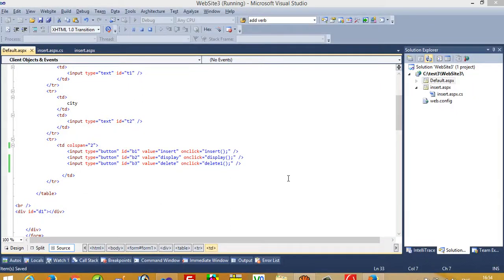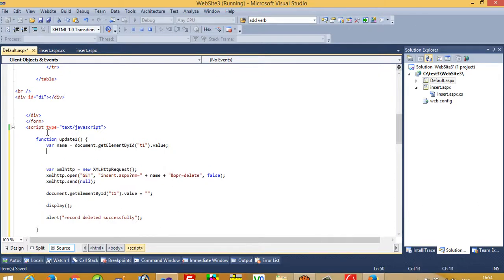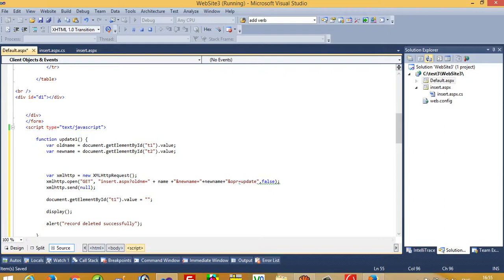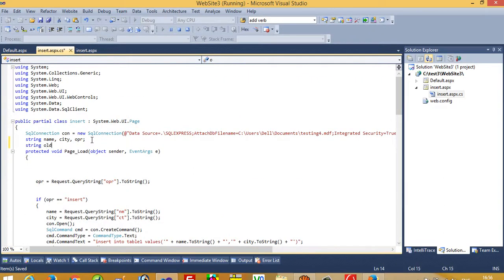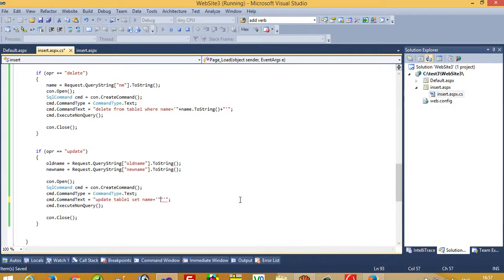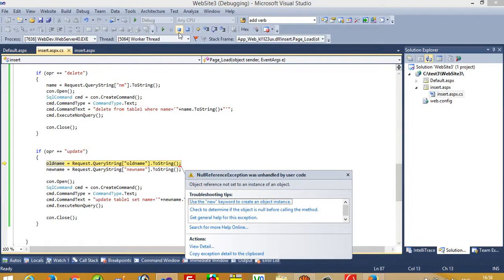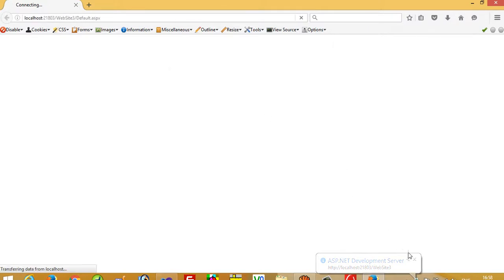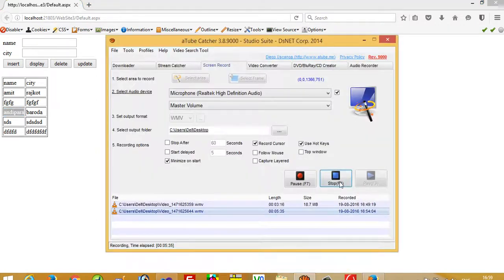Update data without post back in ASP.NET using AJAX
using this tutorial you can easily understand that Update data without post back in ASP.NET using AJAX,Submit form without page refresh (refreshing) using asp.net c#,how to update record without refreshing the whole page in asp.net c#, update data to database without postback using ajax in asp.net, AJAX insert update delete in asp.net,How to use ajax in asp.net,ajax tutorial for beginners in asp.net, asp.net ajax tutorial